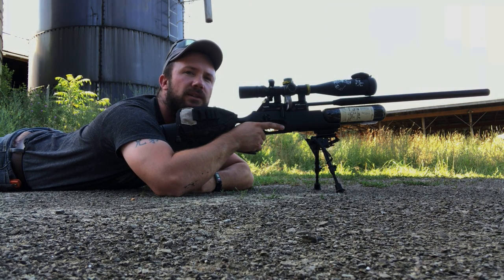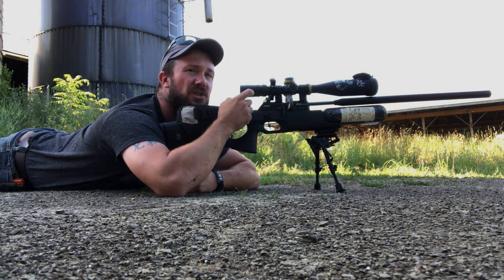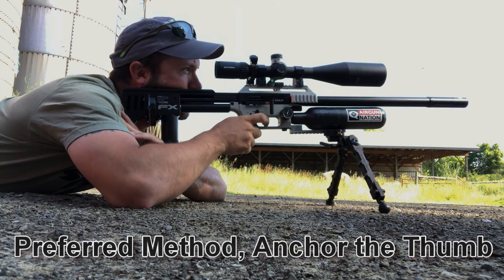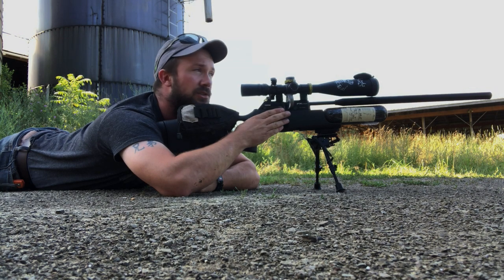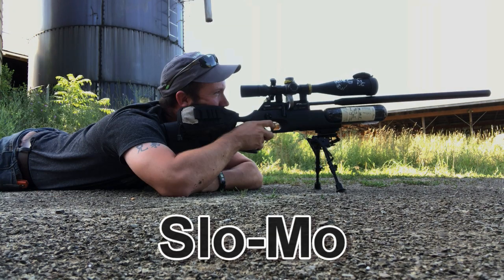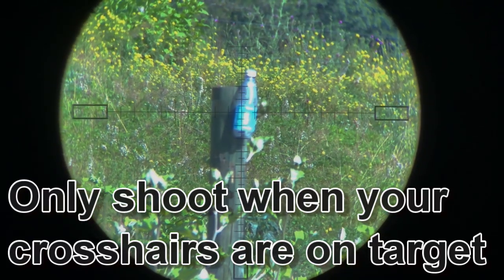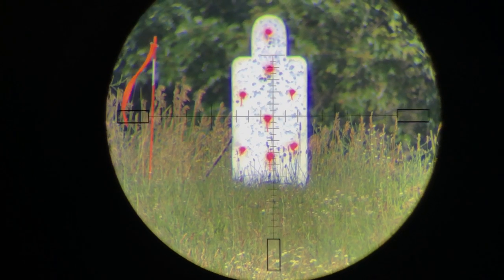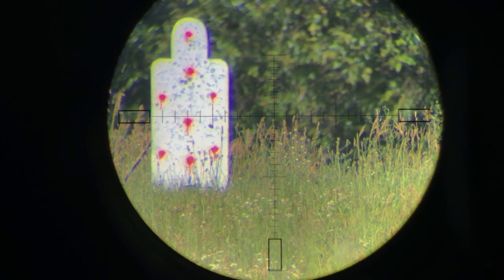Run Your Gun- Efficiency In Shooting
Today I'm sharing with you how I like to handle my rifle, and sight picture/trigger press for the fastest shots possible...while maintaining accuracy.